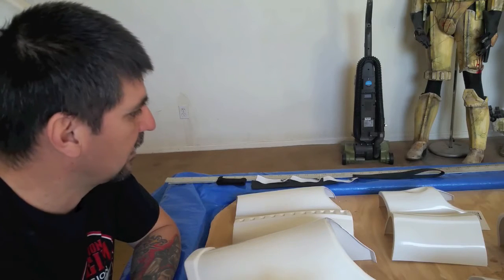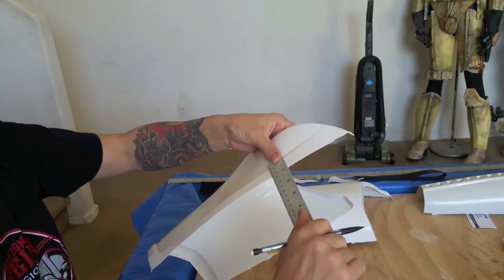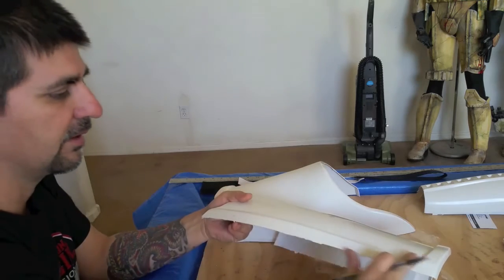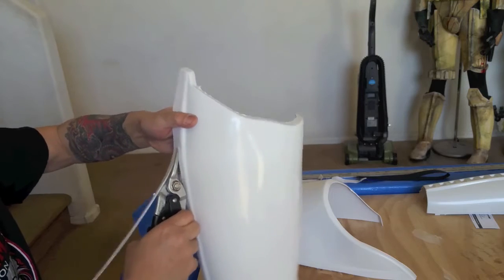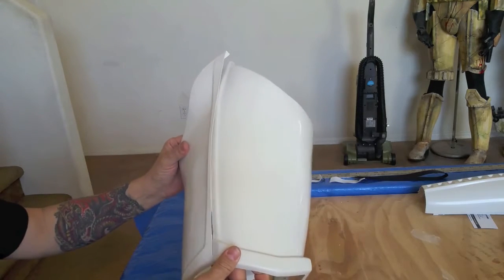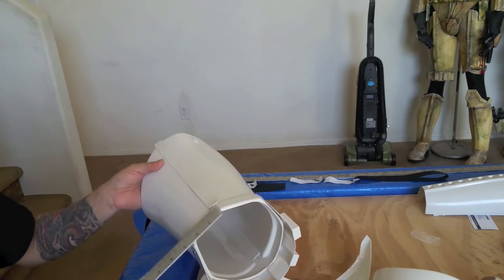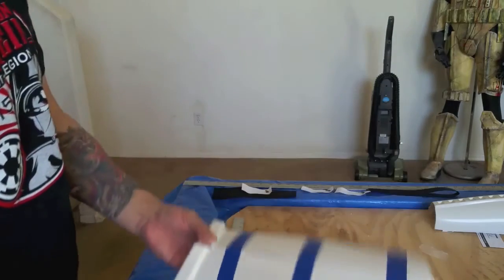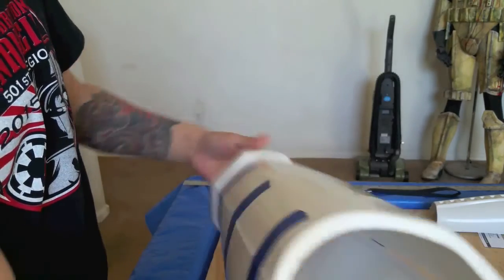Anovos TK Armor - Observations & Modifications 10